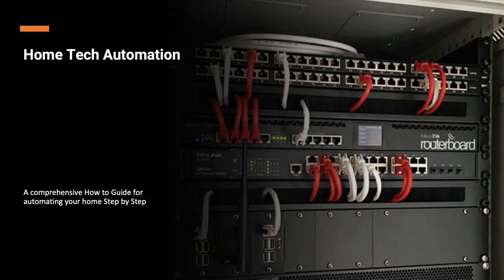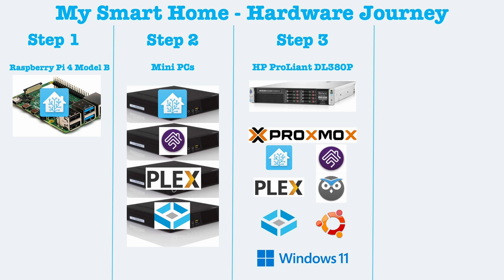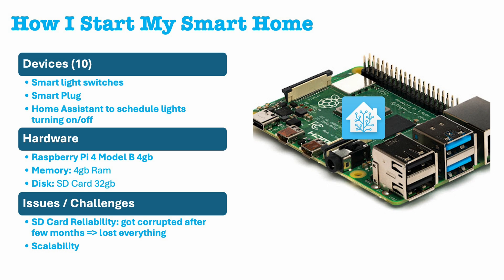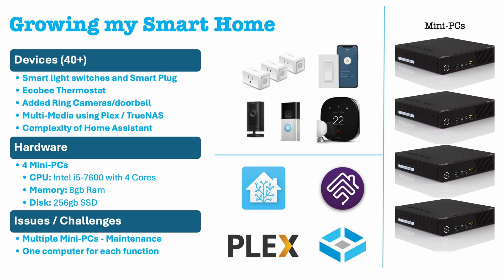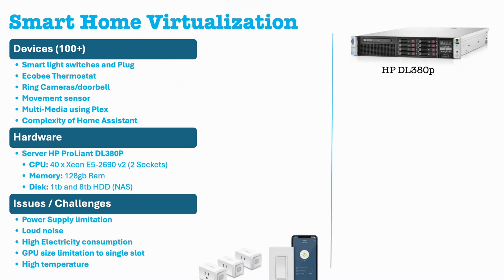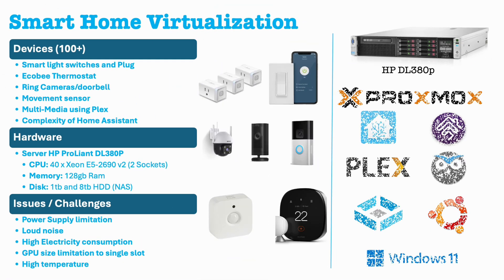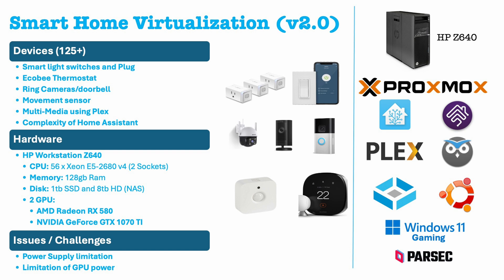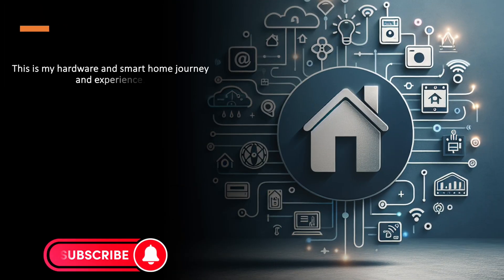My Hardware Journey for Home Assistant and Smart Home Automation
Join me on a journey through my experience of building a smart home automation system. In this video, I delve into the world of Home Assistant and other systems for home automation. From successful implementations to unexpected challenges, I share insights into what worked seamlessly and what required creative solutions. Whether you're a beginner looking to automate your home or a seasoned enthusiast seeking inspiration, this video offers valuable lessons and practical tips for optimizing your smart home setup. Don't miss out on discovering how to turn your house into a truly intelligent home!